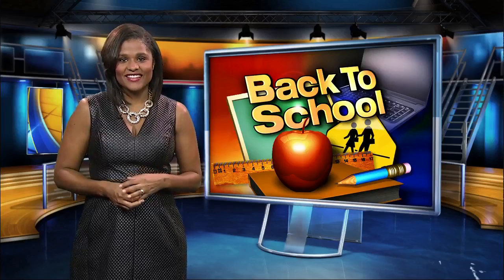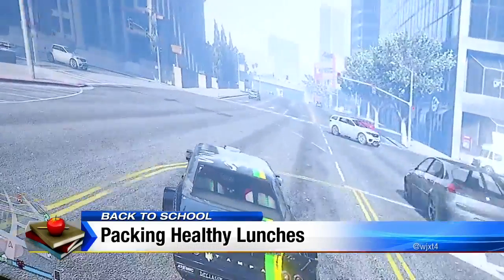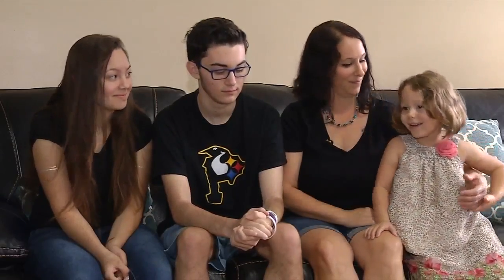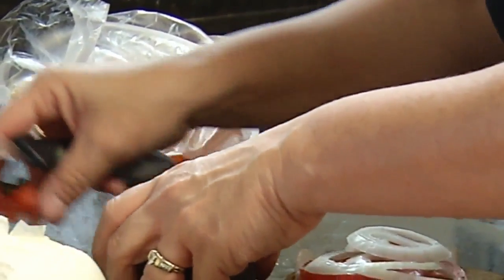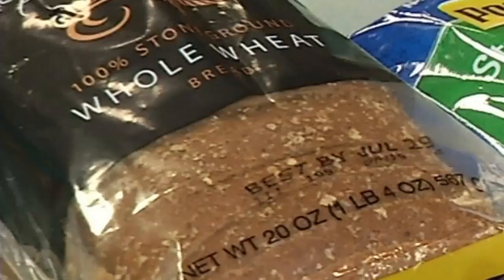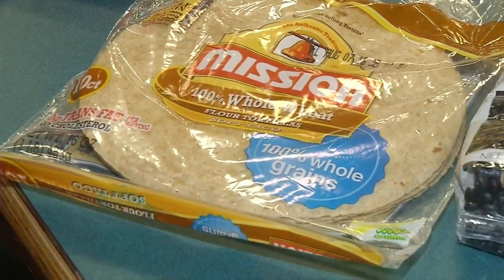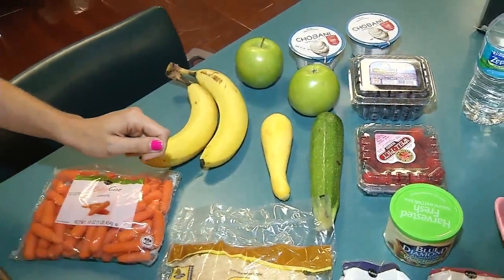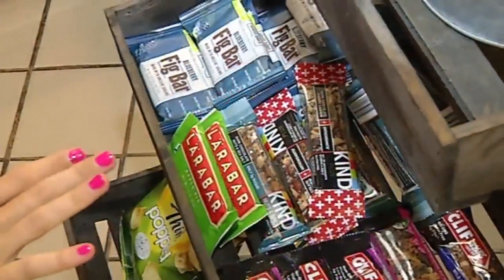How to eat healthy at school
We talked with a nutritionist who said if you start them young they'll eat healthy food and, if you plan in advance, it can work for the entire family.